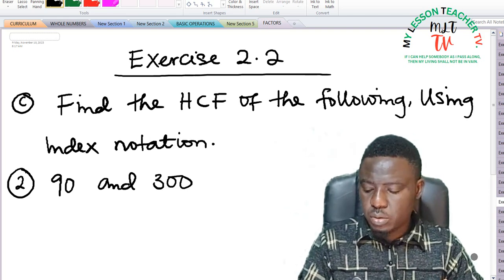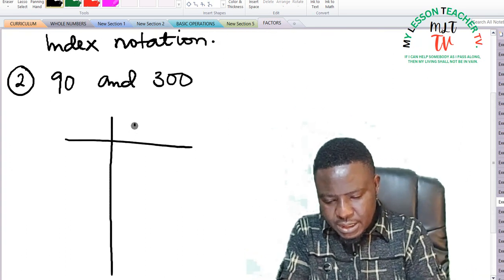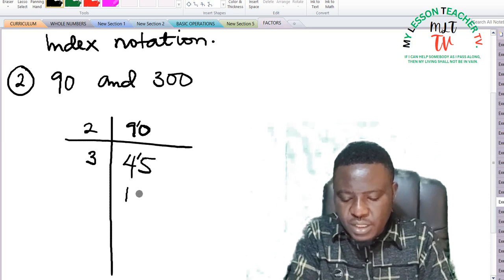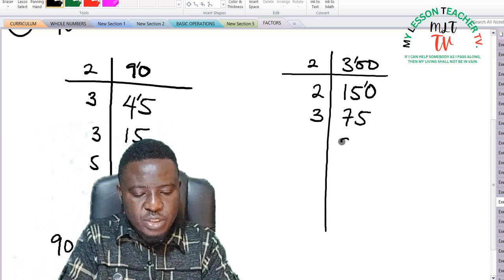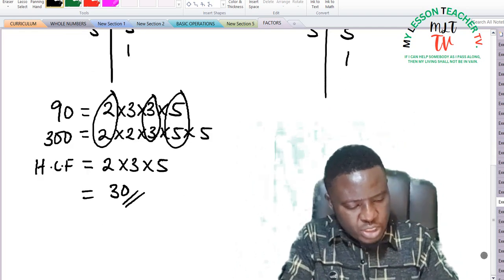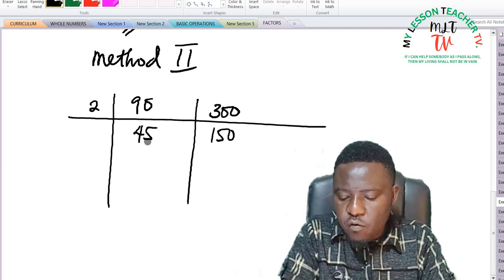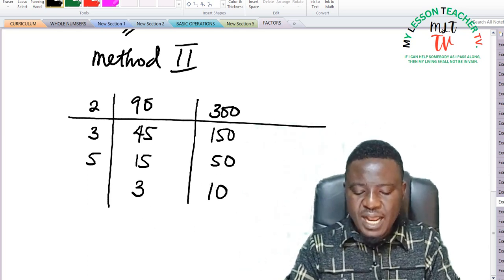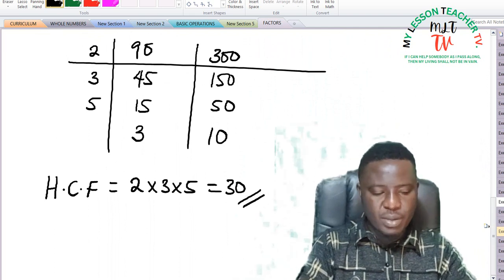Jss2_lec201t_ H C F of numbers